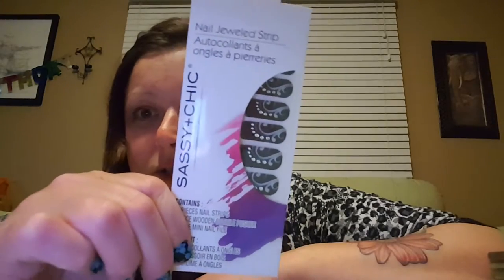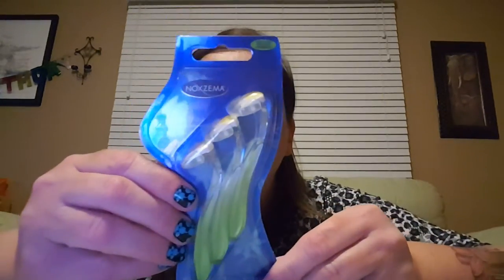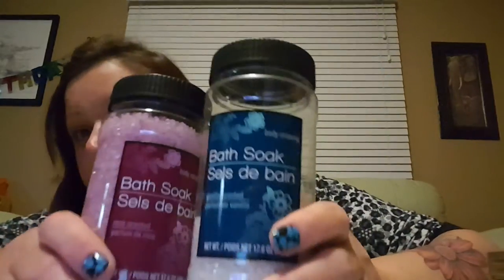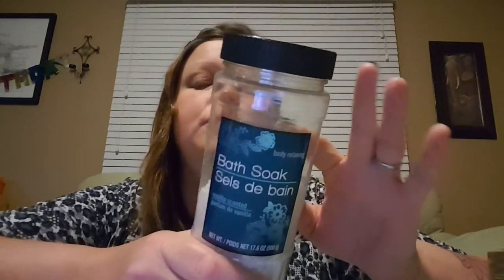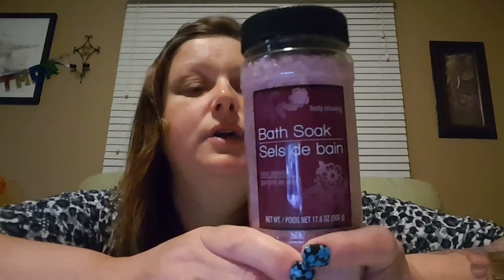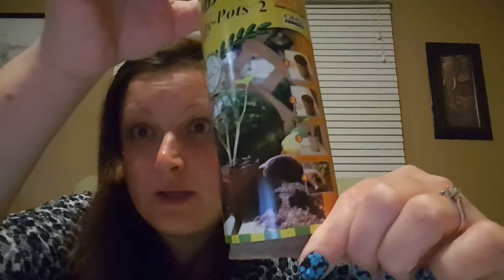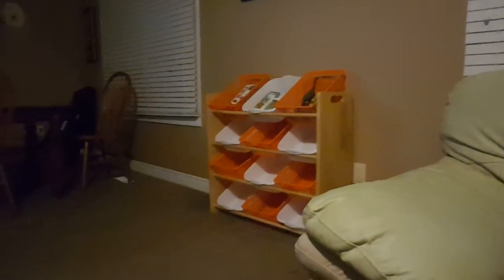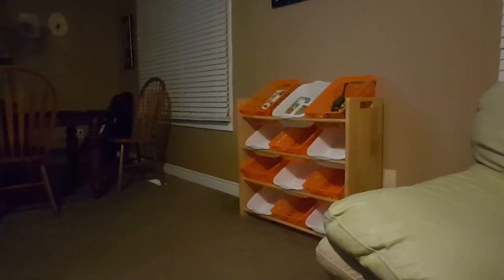Dollar Tree haul....my first recorded one 😀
Items I bought at the Dollar Tree, some new, some repeats